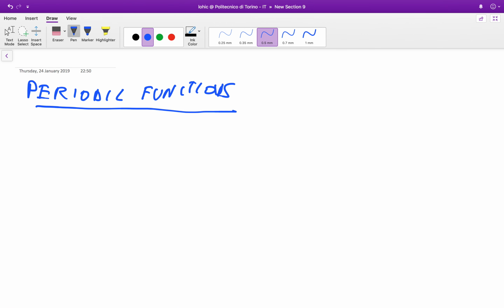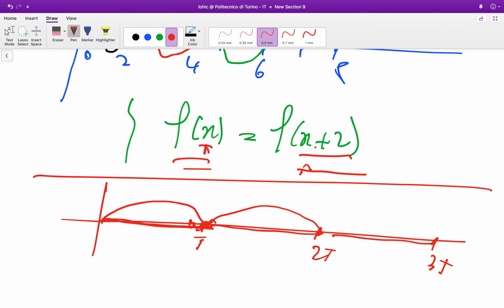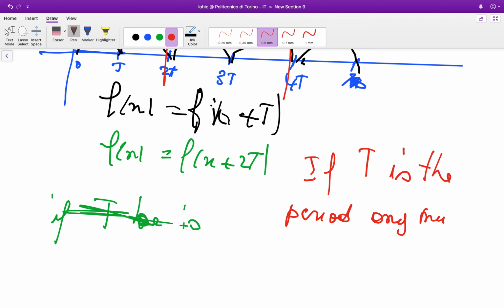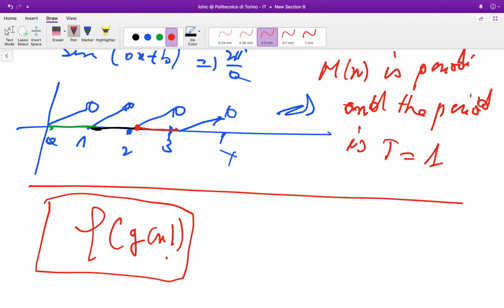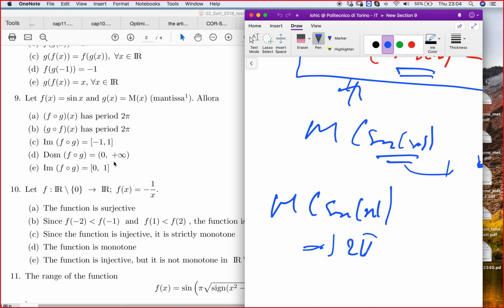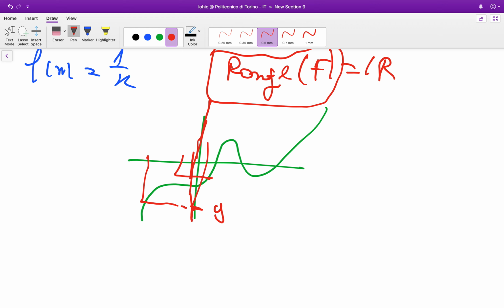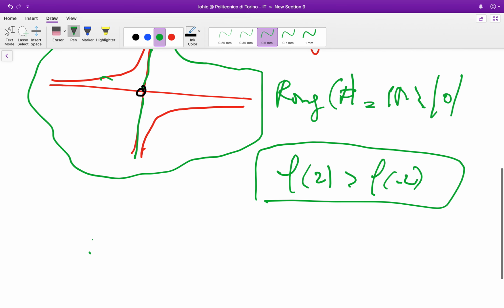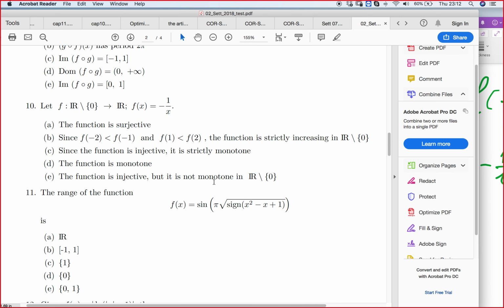quiz week 2 part 5